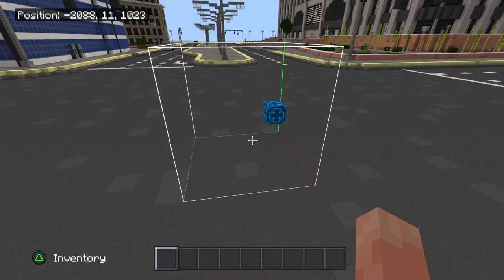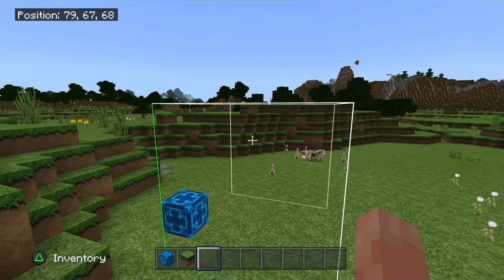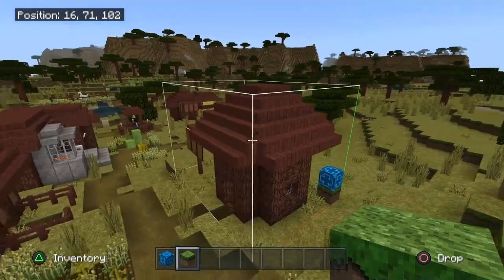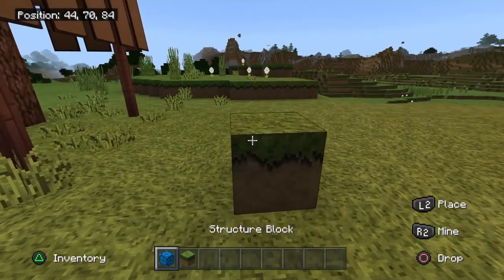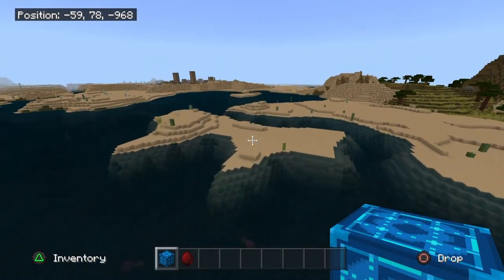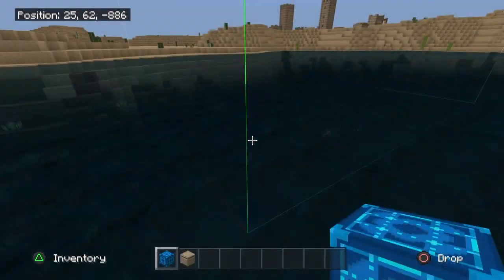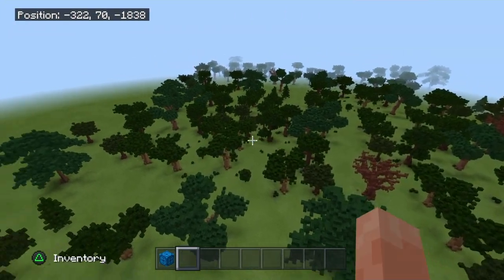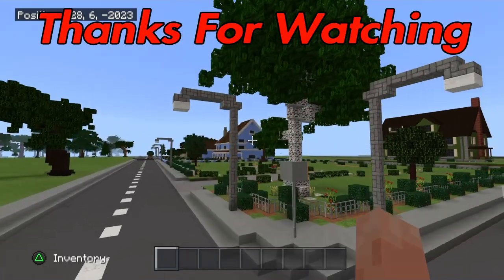Minecraft Structure Block Tutorial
how to get the structure block,  what is it and how to use it
Here is daves channel